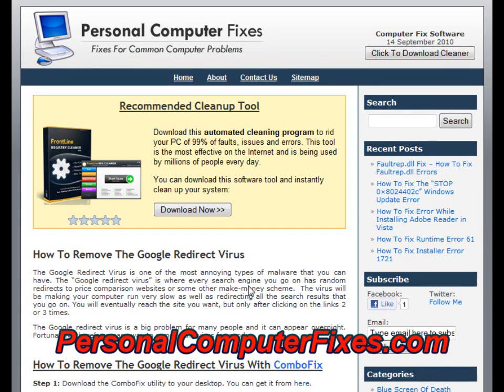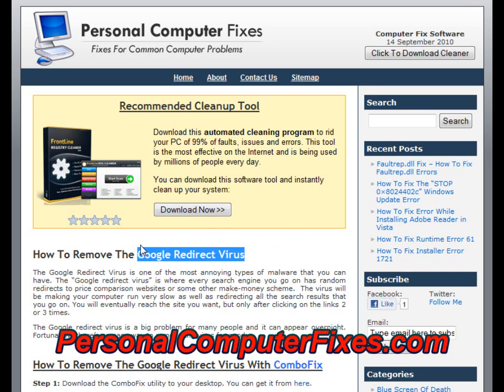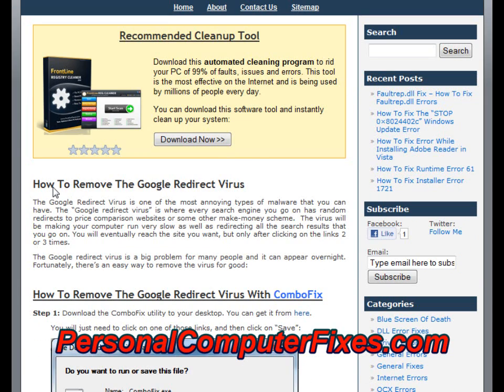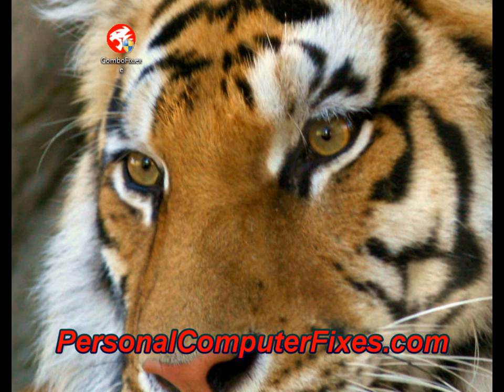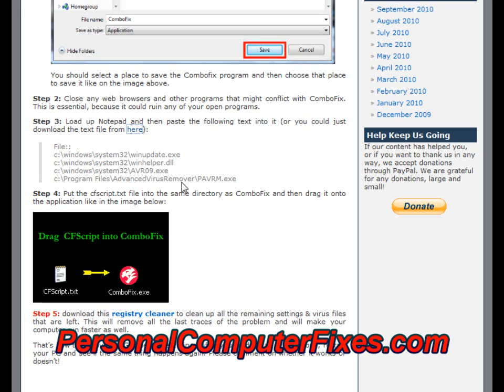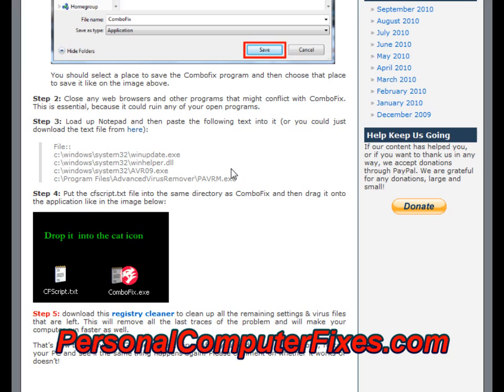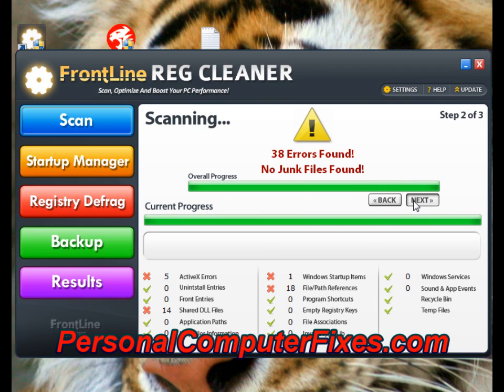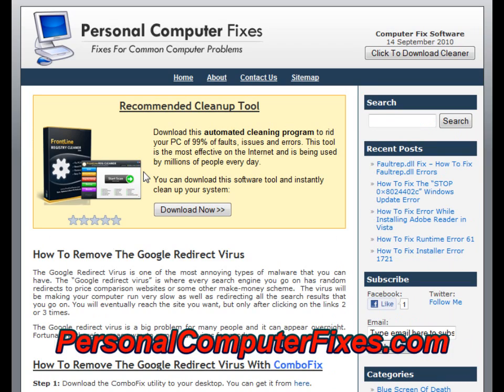Google Redirect Virus Fix - How To Stop The Search Redirects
for a complete tutorial about how to remove the Google Redirect Virus